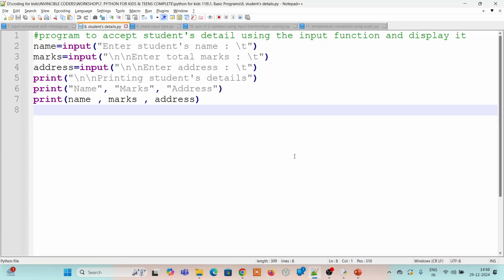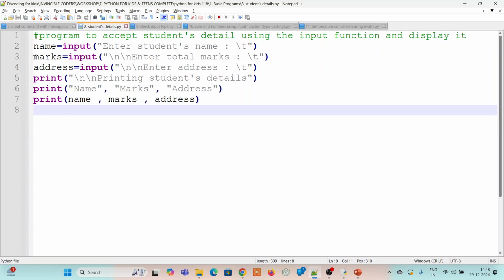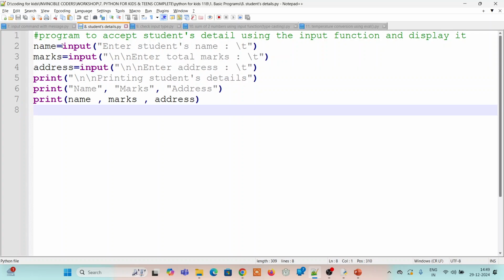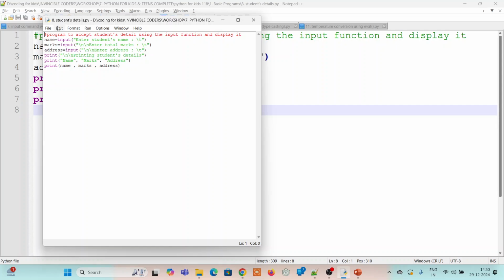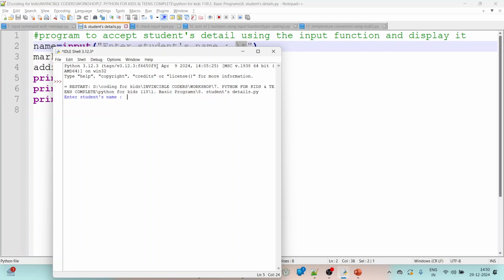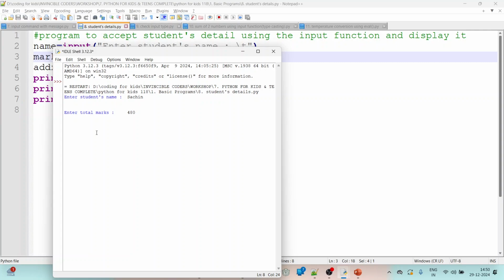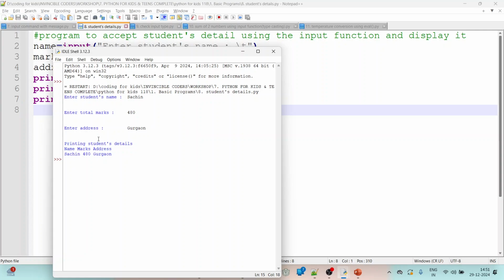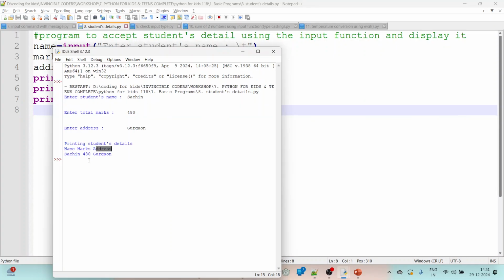Program to accept the student's details using Input Function in Python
This video will help you understand how to accept the student's details using the input() command with a message in Python.
This video is a part of Python Coding Series on Invincible Coders YouTube Channel.